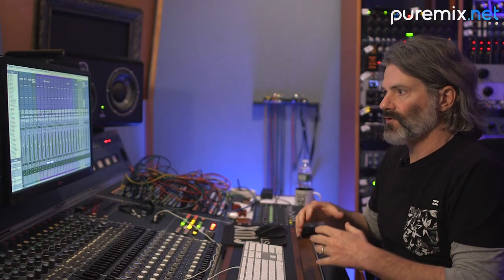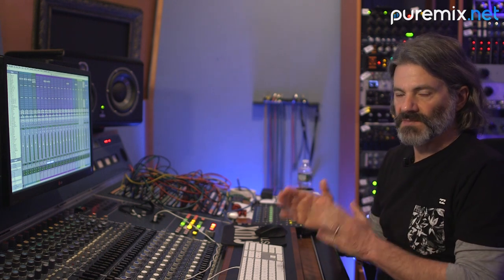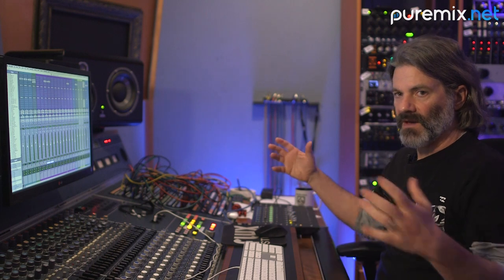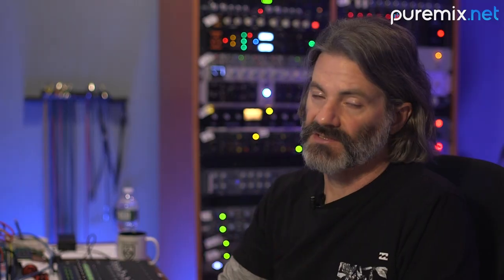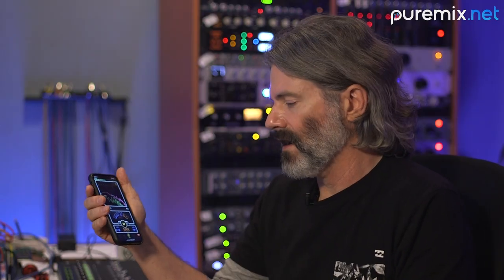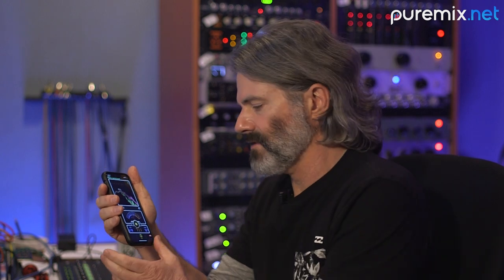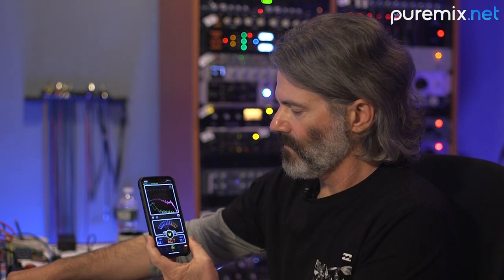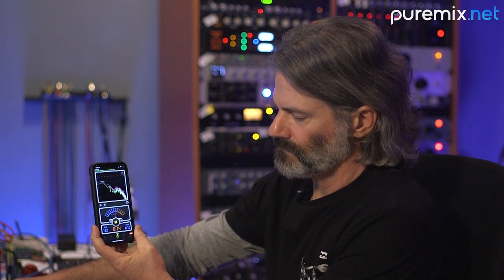Studio Monitoring Levels for Mixing | How To Monitor correctly w/ Jacquire King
Jacquire says he switches levels frequently when monitoring. “When it’s too loud it’s exciting, but you get ear fatigue,” he says. “It’s hard sometimes to judge the bass. I find that at lower levels, rhythmic and transient energy [and] vocal levels are a bit more accurate.”

If you’re wondering why it’s harder to judge bass when listening loud, it has a lot to do with how our ears perceive sound. Pioneering experiments by researchers named Fletcher and Munson in 1933 and Robinson and Dadson in 1956 led to the development of the Equal Loudness Contours, which quantify how our ears discern volume at different frequencies.